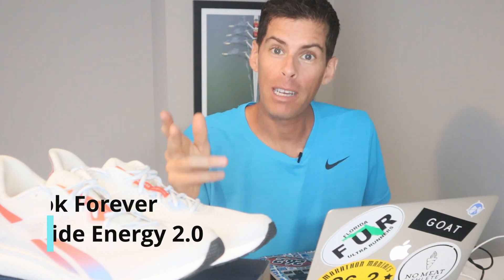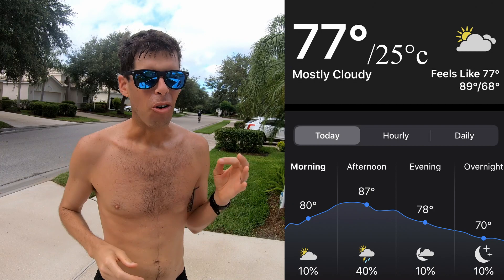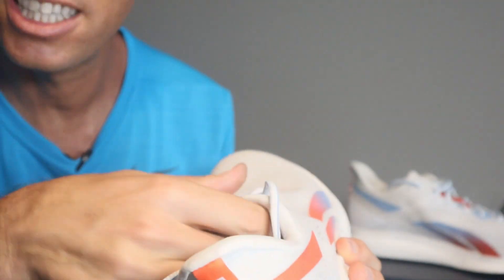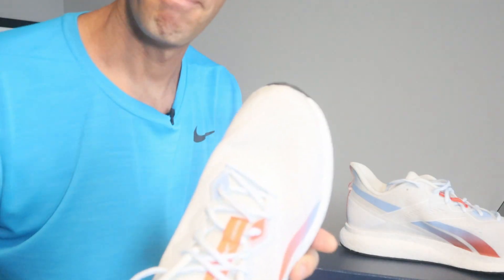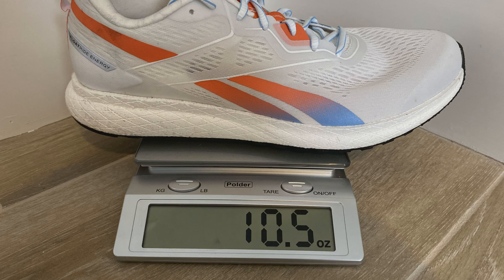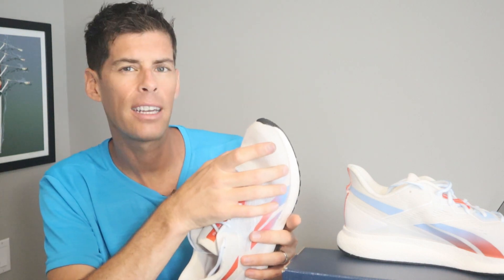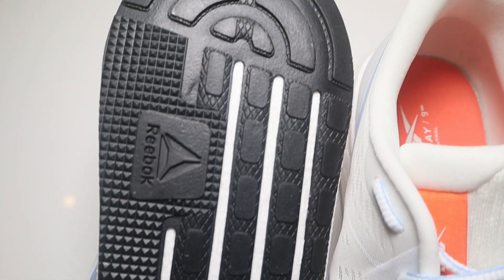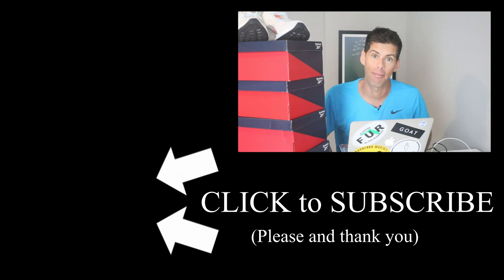FIRST RUN IN THE REEBOK FOREVER FLOATRIDE ENERGY 2.0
In this video we're opening the box and going for the first run in the Reebok Forever Floatride 2.0. I'll share my initial impressions of this budget daily trainer. Should you buy it? (Spolier: yes!)

It would be pretty darn nice if you shared this channel/video with your running friends, even if they're just thinking about running!

Most of my videos inside are shot on the Canon M50. While out and about running, I use the GoPro Hero 7 Black.
GoPro Hero 7 Black
External microphone
Lavalier microphone: ASk
GoPro mic adapter

Running:
Shoes:
Reebok Forever Floatride Energy 2.0
Nike Zoom Fly 3
Skechers GORun Max Road 4
Running watch (Garmin Fenix 5X)